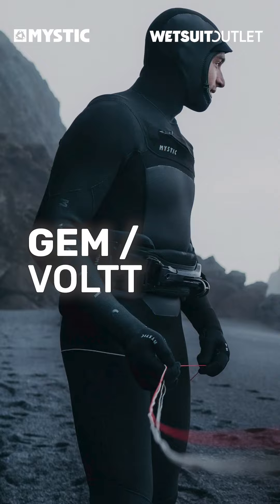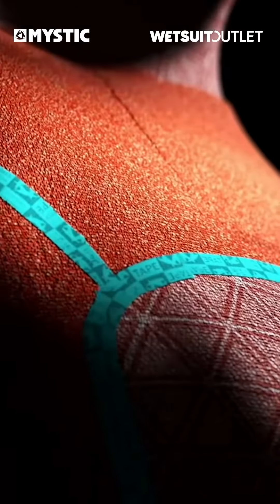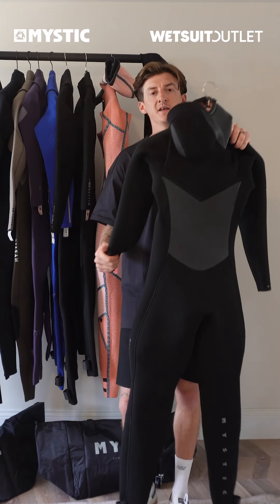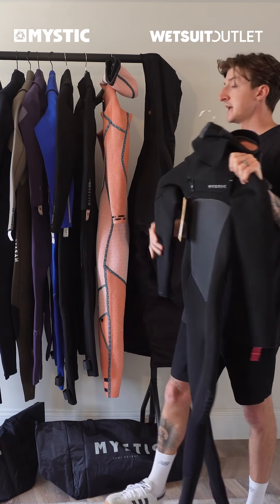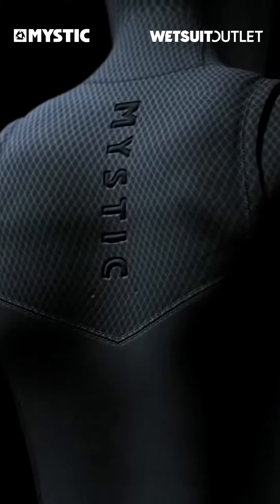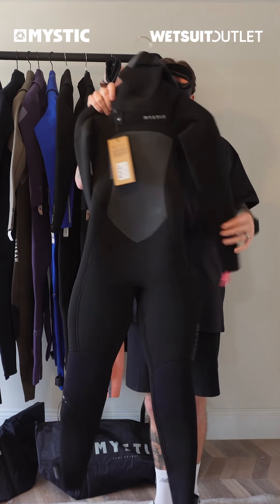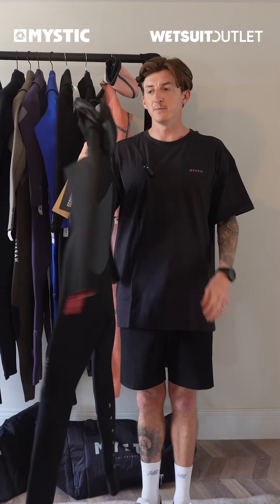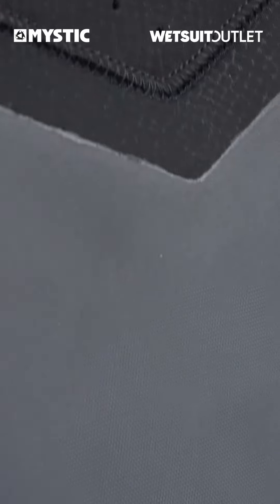Mystic Wetsuits - Gem / Voltt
Welcome to Everything Wetsuits. This is our series where we break down all the technical terminology used throughout the wetsuit world and translate them into terms we can all understand.

In this series you will find us breaking down the amazing range of wetsuits from Mystic, today we will be discussing Gem / Voltt.

We hope this helps and enables you to make a more informed decision when purchasing your next wetsuit.